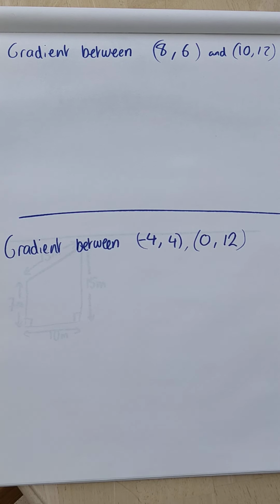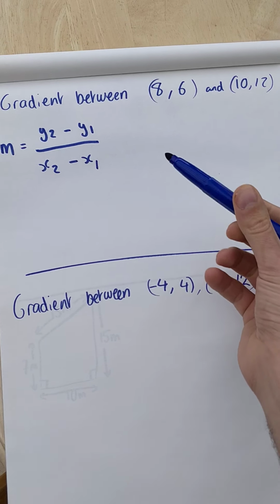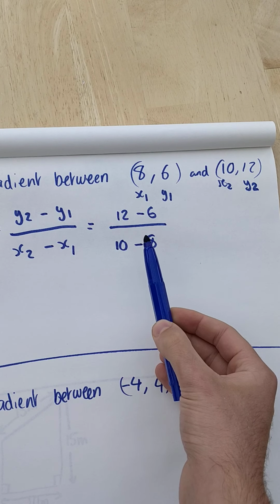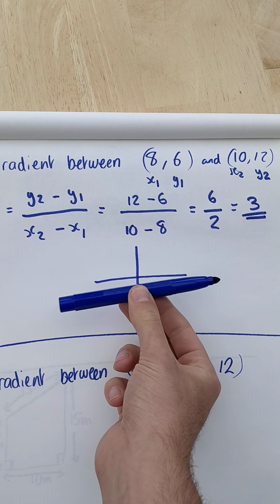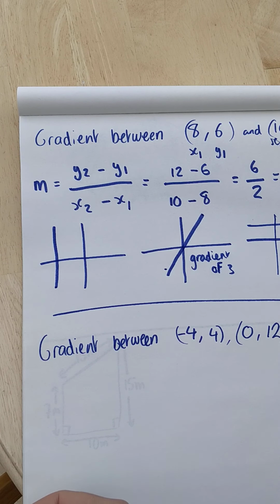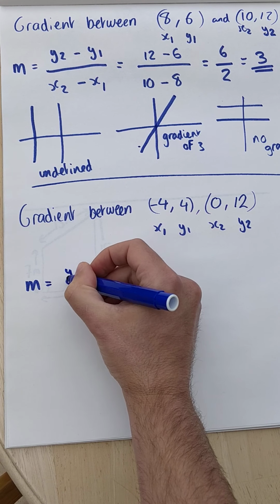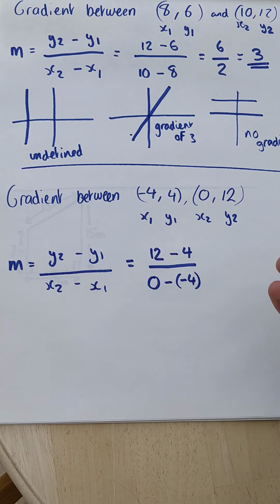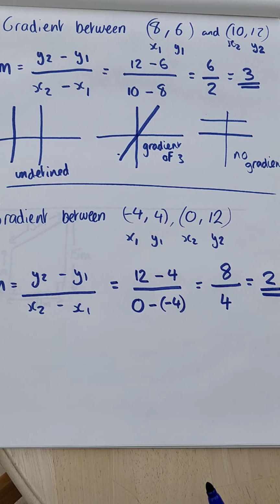Gradient between points